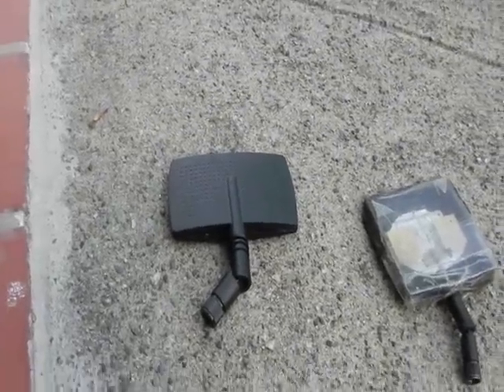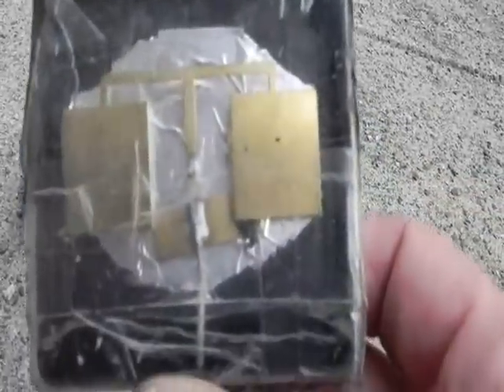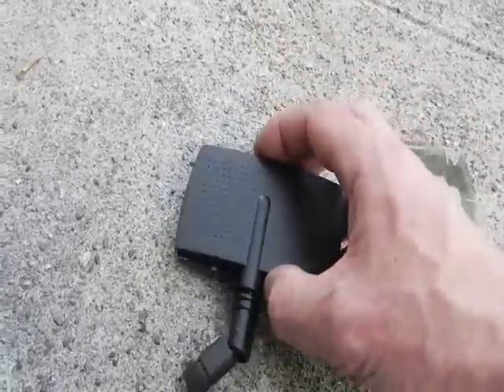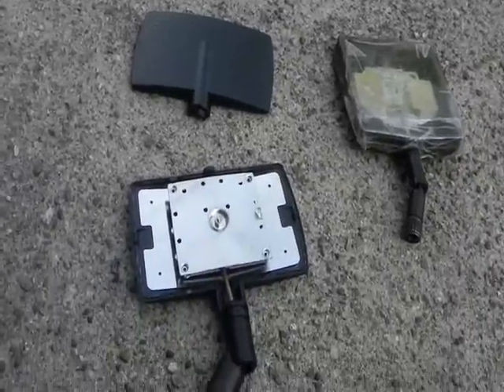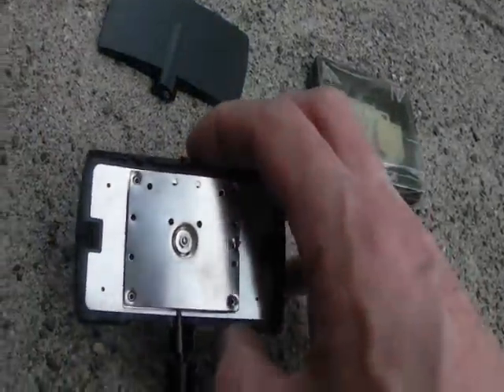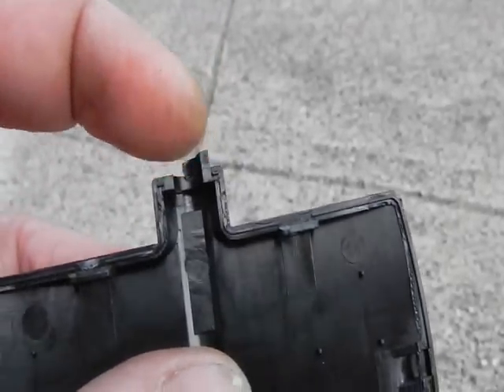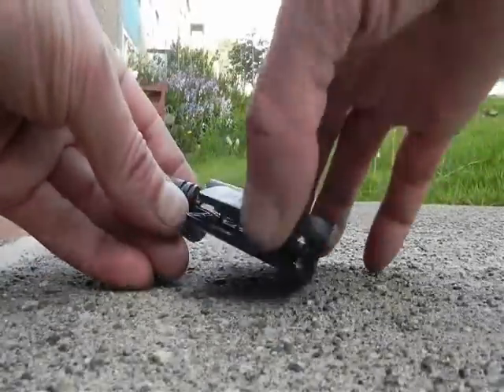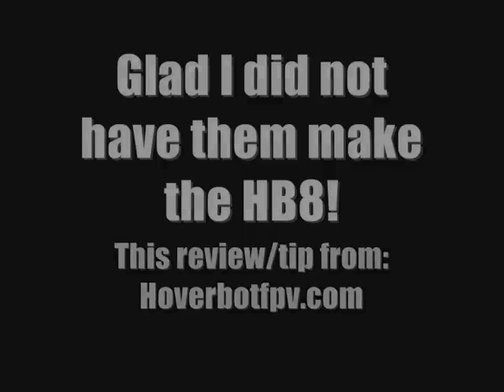What direction is your FPV 2.4ghz frsky 7db patch pointing? take a look inside.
Check out Hoverbotfpv.com to get your HB8 multi format folding quad.
On a good note you will get at least 400-500m range behind these antennas if pointed the way they come, LOL!
A little mod to determine what the frsky antenna symbols mean and why it does not point the right way sometimes.